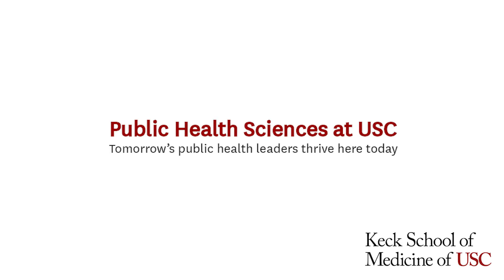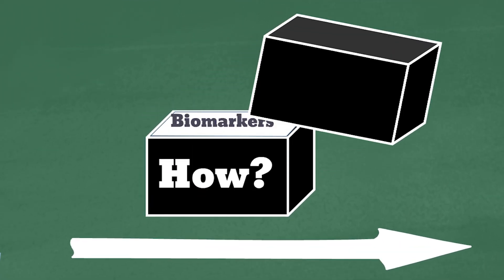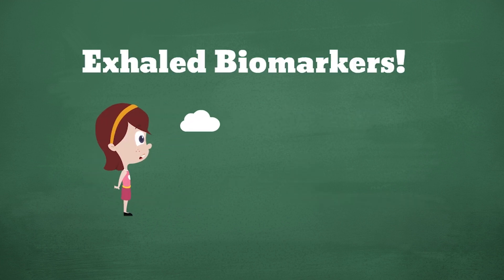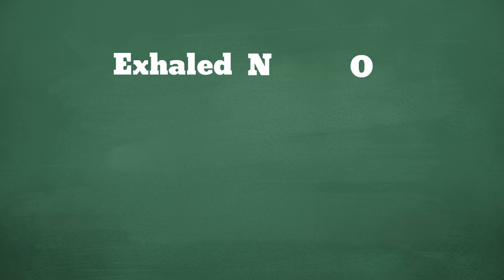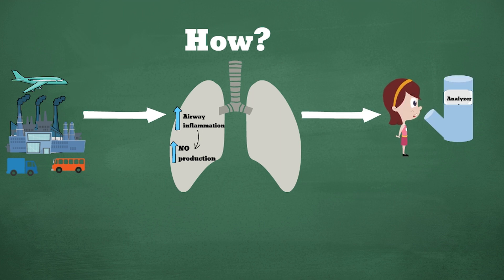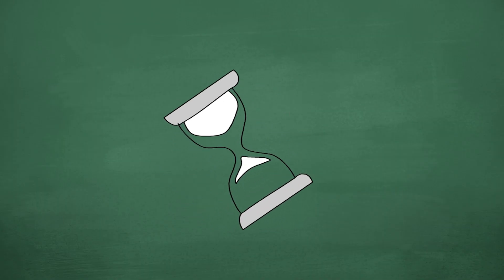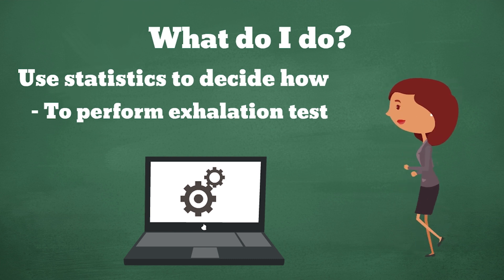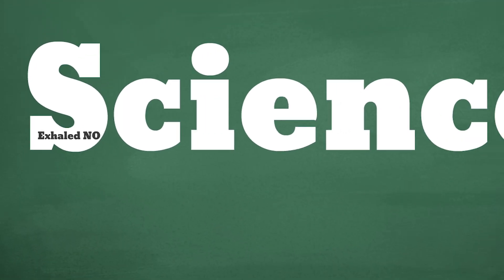LearnWithTrojans - How can we tell air pollution is bad for us?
Learn how researchers like Noa Molshatzki, PhD candidate in Biostatistics at USC, are using biomarkers to help us understand the link between air pollution and asthma.